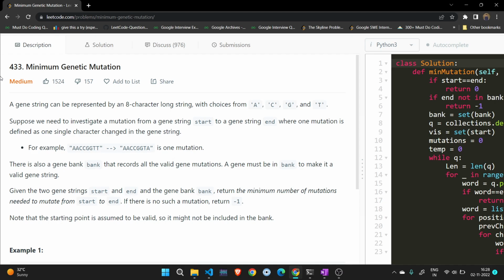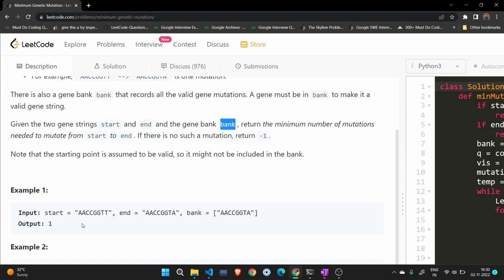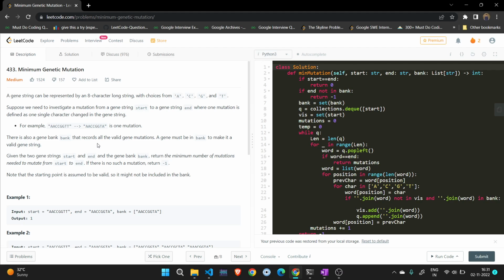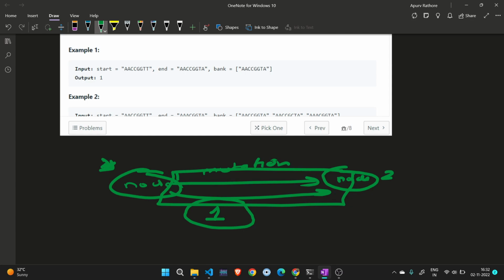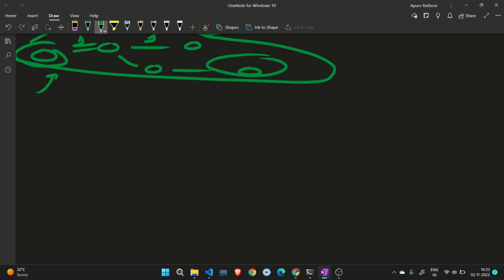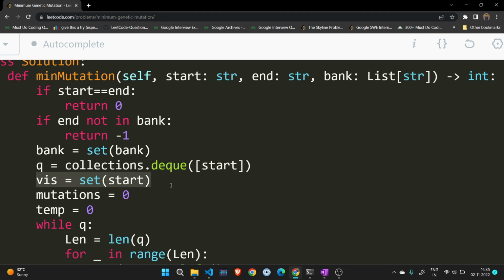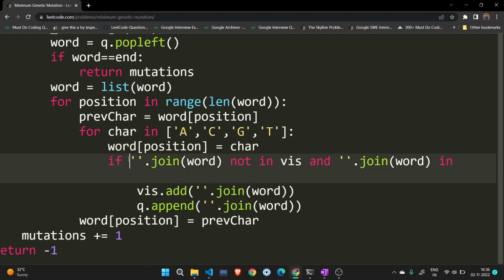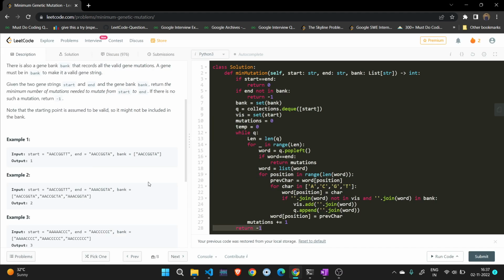Minimum Genetic Mutation | Leetcode 433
Code:
class Solution:
    def minMutation(self, start: str, end: str, bank: List[str]):
        if start==end:
            return 0
        if end not in bank:
            return -1
        bank = set(bank)
        q = collections.deque([start])
        vis = set(start)
        mutations = 0
        temp = 0
        while q:
            Len = len(q)
            for _ in range(Len):
                word = q.popleft()
                if word==end:
                    return mutations
                word = list(word)
                for position in range(len(word)):
                    prevChar = word[position]
                    for char in ['A','C','G','T']:
                        word[position] = char
                        if ''.join(word) not in vis and ''.join(word) in bank:
                            vis.add(''.join(word))
                            q.append(''.join(word))
                    word[position] = prevChar
            mutations += 1
        return -1